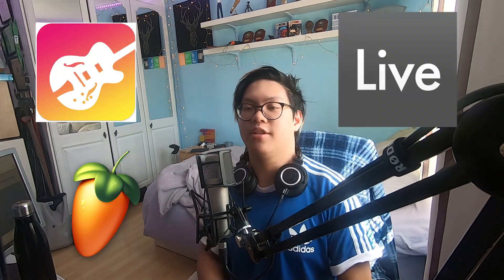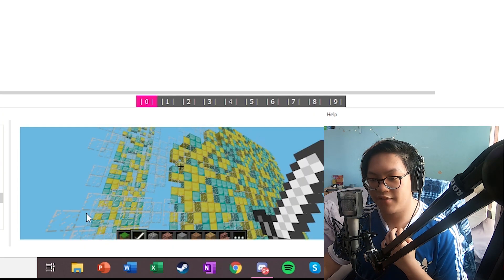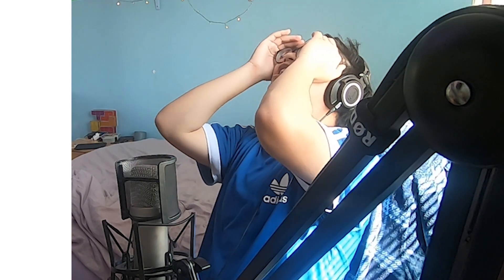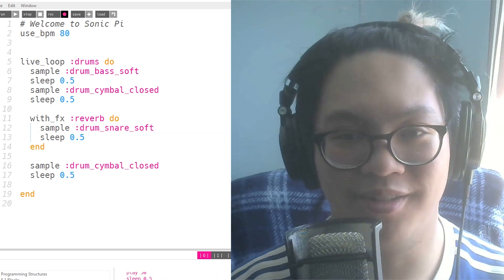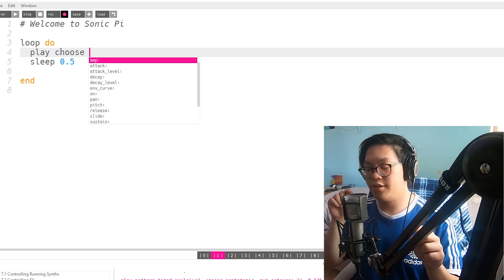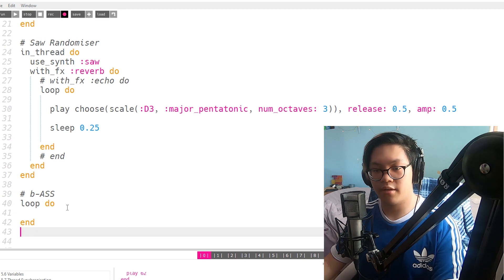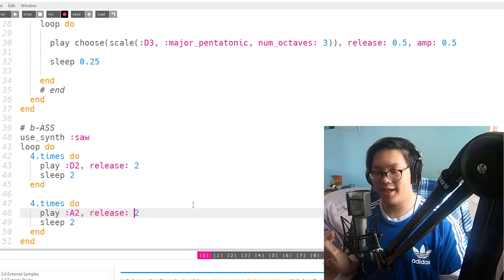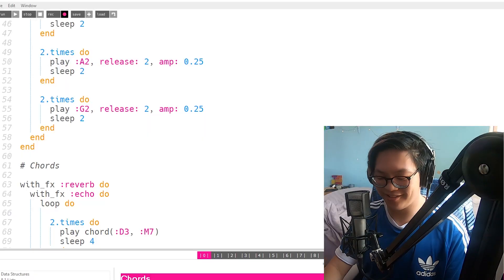MAKING MUSIC USING CODE! (Sonic Pi)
Today we make music Sonic Pi! An open-source coding software that lets you program music! This was a lot of fun to do and I hope it was entertaining for you as well! If you want to try out Sonic Pi for yourself and listen to my song, you can download the software and copy my code which is further down in the description!

It means a lot more than you think and we are soooo close to 500 subscribers too!

Try out Sonic Pi for yourself here!

Also, here's the code I made in the video if you want to hear it for yourself:
use_bpm 80

# Drums
in_thread do
  live_loop :drums do
    sample :drum_bass_soft
    sleep 0.5
    sample :drum_cymbal_closed
    sleep 0.5
    with_fx :reverb do
      sample :drum_snare_soft
      sleep 0.5
    end

    sample :drum_cymbal_closed
    sleep 0.5

  end
end

# Saw Randomiser
in_thread do
  use_synth :fm
  with_fx :reverb do
    loop do

      play choose(scale(:D3, :major_pentatonic, num_octaves: 3)), release: 0.5, amp: 0.25
      sleep 0.25

    end
  end
end

# b-ASS
in_thread do
  use_synth :saw
  loop do
    4.times do
      play :D2, release: 2, amp: 0.25
      sleep 2
    end

    2.times do
      play :A2, release: 2, amp: 0.25
      sleep 2
    end

    2.times do
      play :G2, release: 2, amp: 0.25
      sleep 2
    end
  end
end

# Chords

with_fx :reverb do
  with_fx :echo do
    loop do

      2.times do
        play chord(:D3, :M7)
        sleep 4
      end

      1.times do
        play chord(:A3, :M)
        sleep 4
      end

      1.times do
        play chord(:G3, :M)
        sleep 4
      end

    end
  end
end

Setup information:
My microphone is the Rode NT1A and I record and mix everything with Ableton Live 10